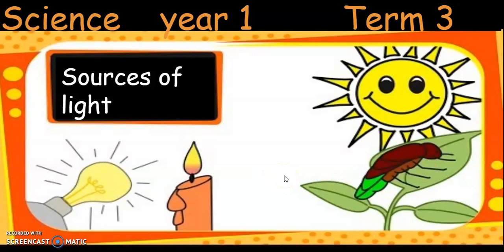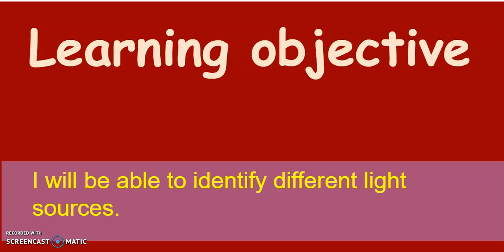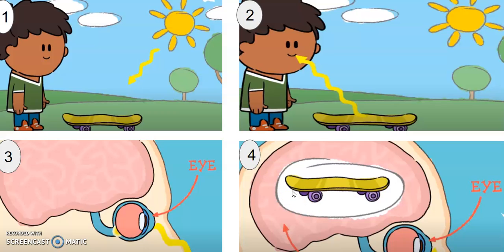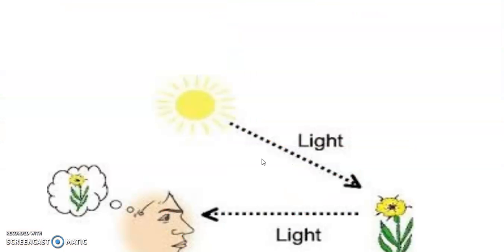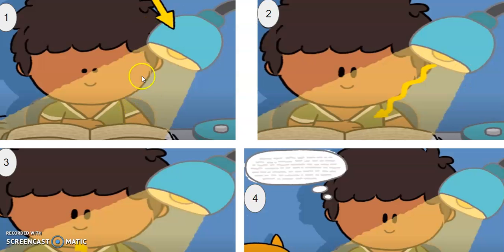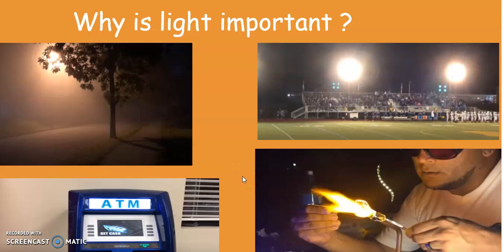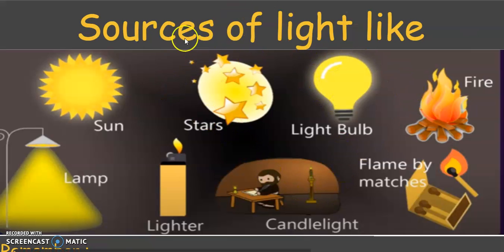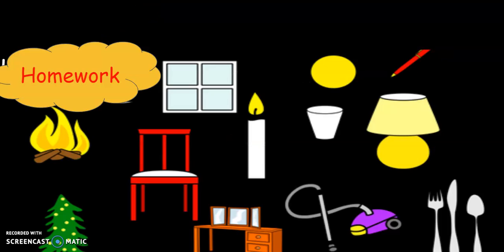Y1 science sources of light 5 May